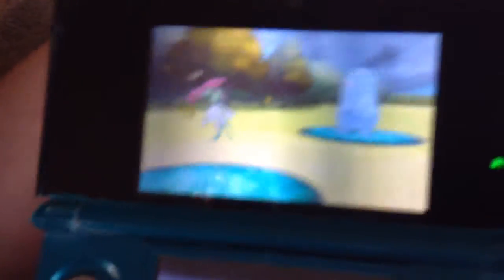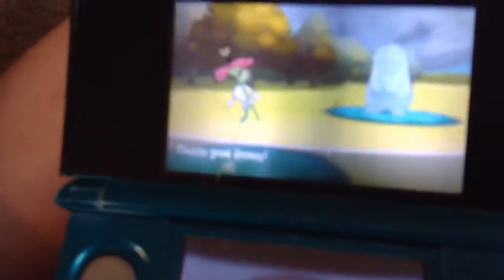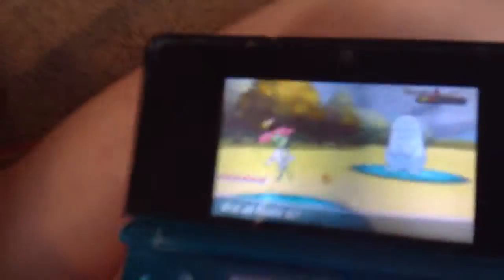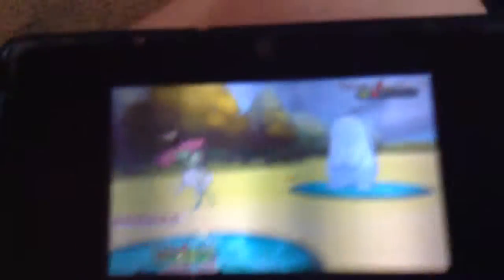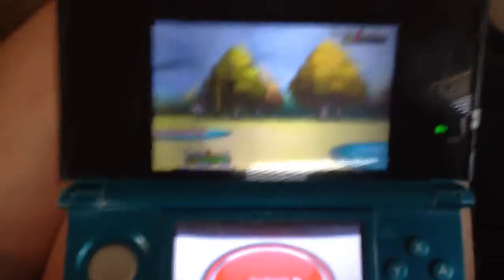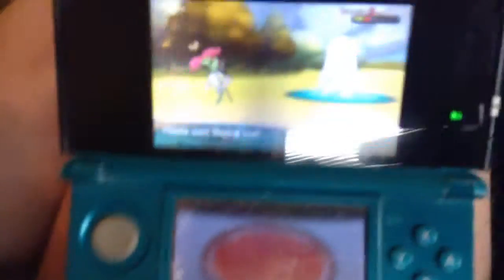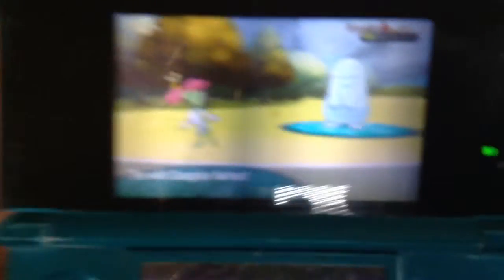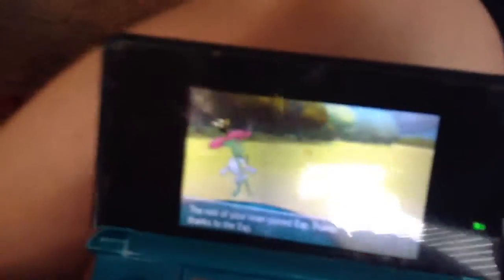My thoughts on Pokemon Y